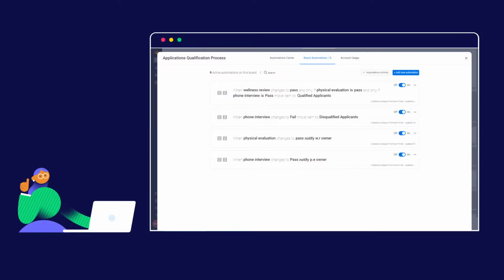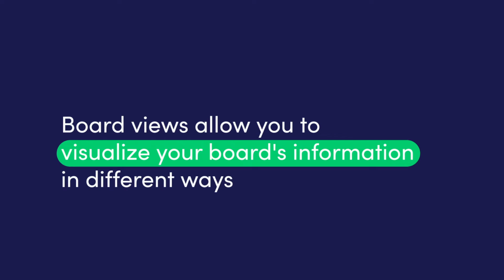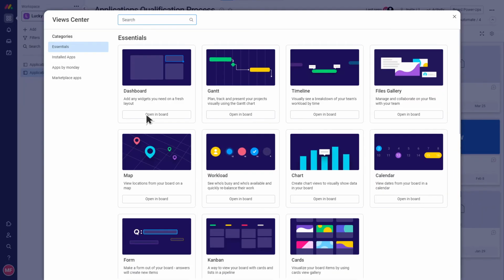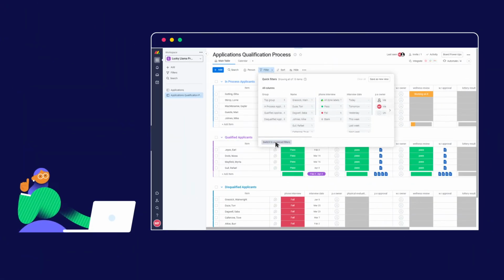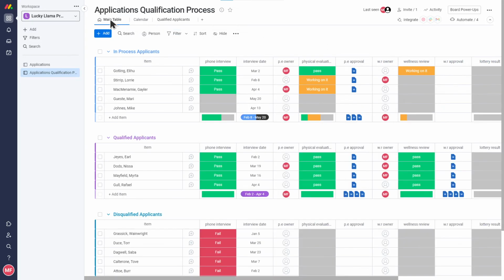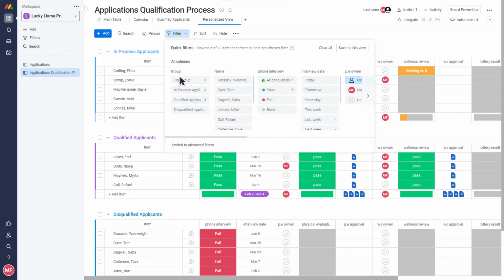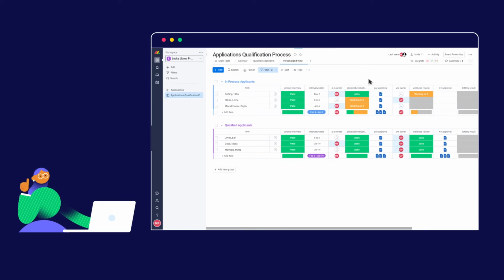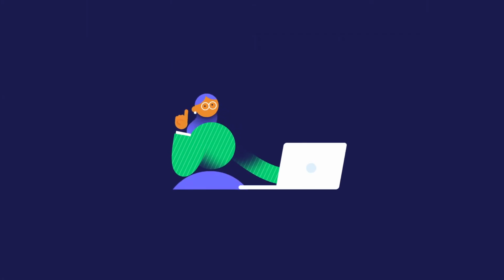Building workflows in monday.com course | Visualizing your workflow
It's time to learn about how to visualize the data in our boards! In this video, we discover the board views and how to create subsets of data using the board filter.

We recommend watching these videos as part of the Building Workflows in monday.com course in our academy